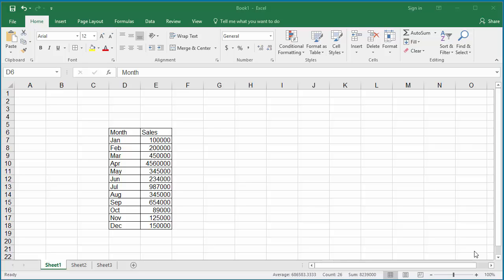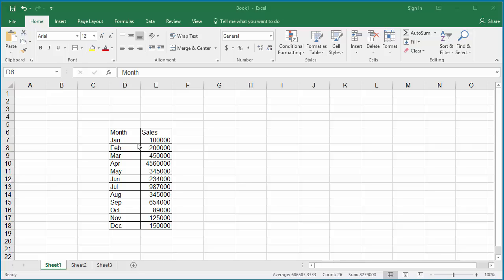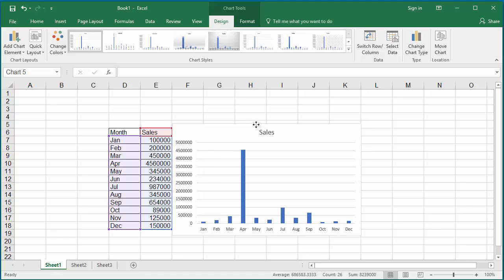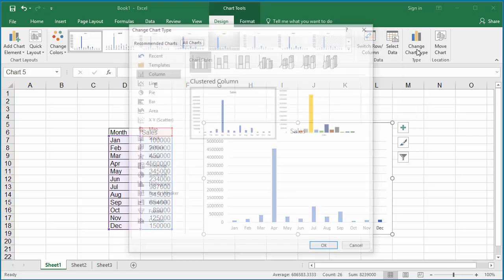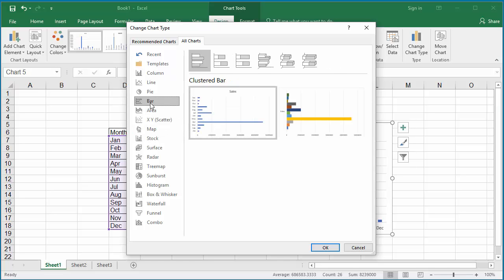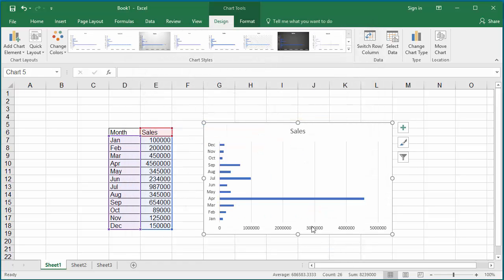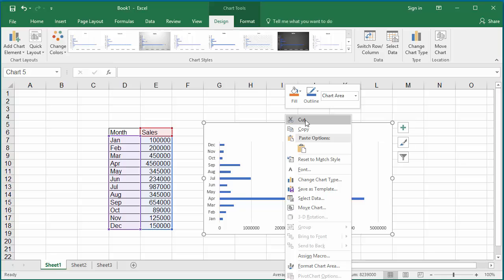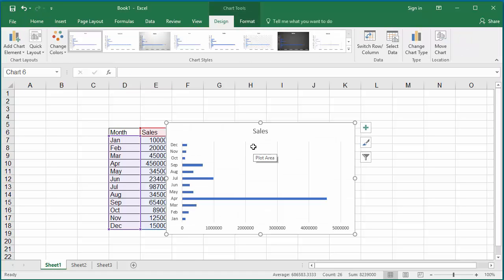How to Change Default Chart Type in Excel 2016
When you create chart in Excel 2016 by default column chart is created. The default chart type can be changed to whatever chart type you want. This video explains in detail how you can change the default chart type.